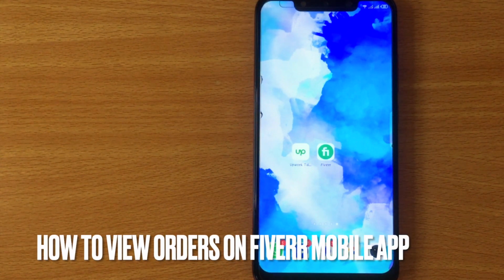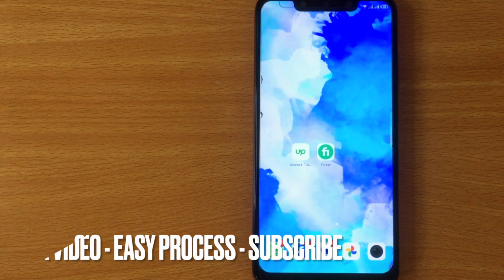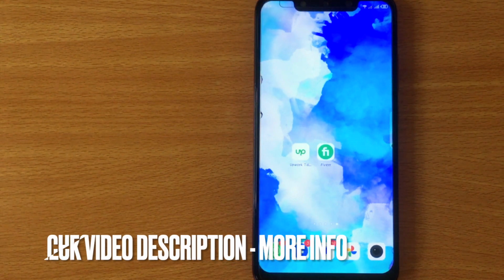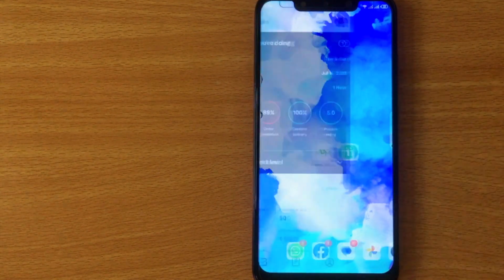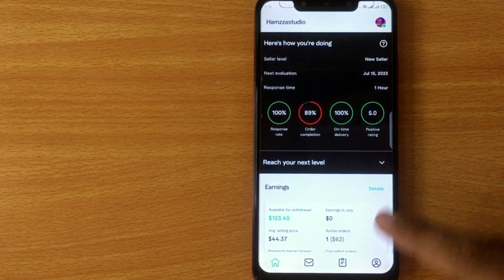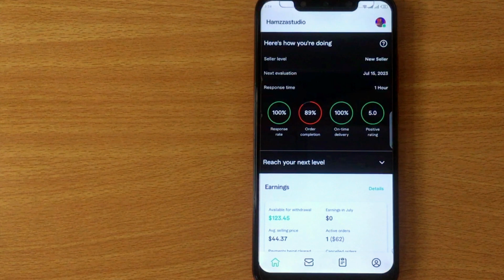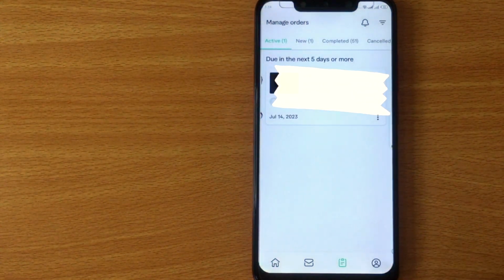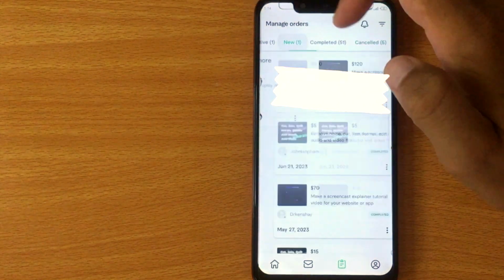✅ How To View Orders On Fiverr Mobile App 🔴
About this tutorial:

Fiverr is an online marketplace that connects freelancers with clients who are looking for various digital services. It was founded in 2010 and has since grown to become one of the largest platforms for freelancers to offer their skills and services to a global customer base.

On Fiverr, freelancers, also known as sellers, can create profiles and offer their services in different categories such as graphic design, writing and translation, programming, marketing, video editing, and many more. Each service, referred to as a "Gig," has a specific scope and price defined by the seller.
Get in touch!